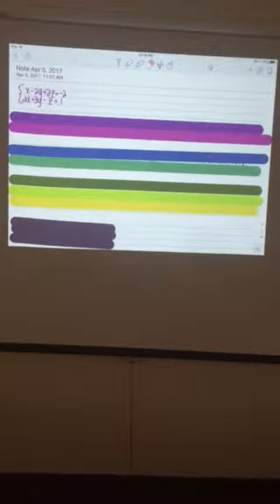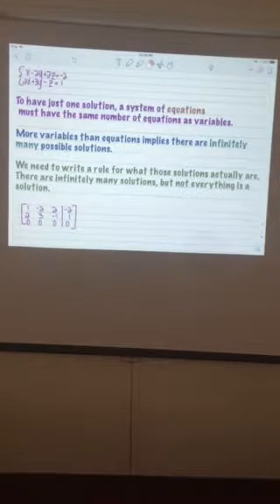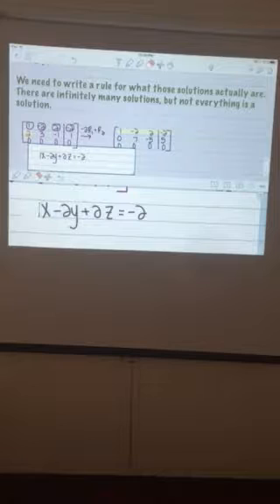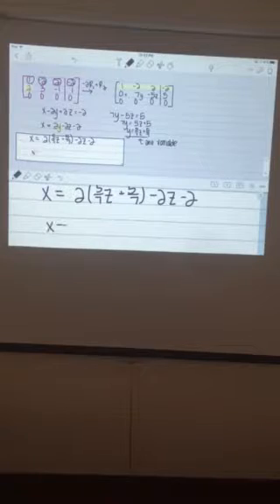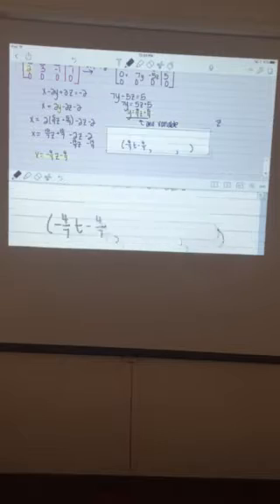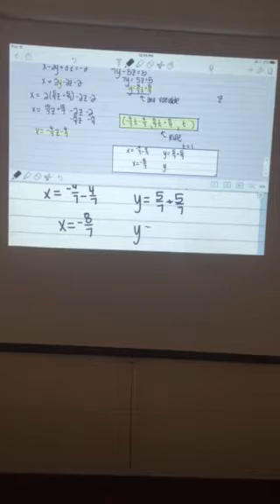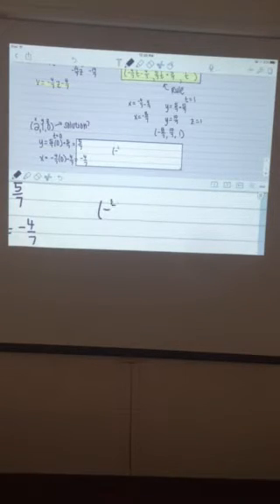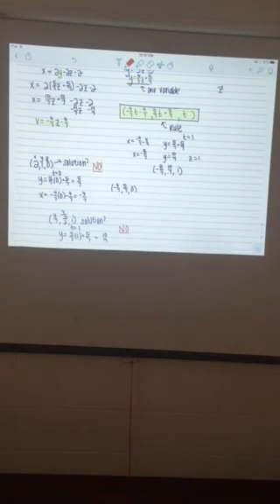Solving a 3 Variable System with Infinitely Many Solutions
Use knowledge of augmented matrices to simplify a system and then write a rule for the solutions of a system with infinitely many solutions.